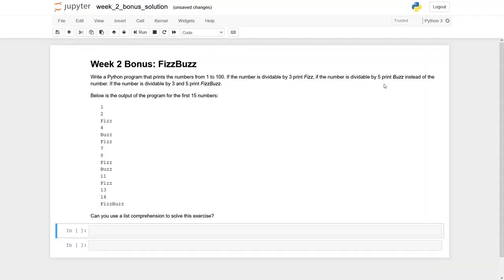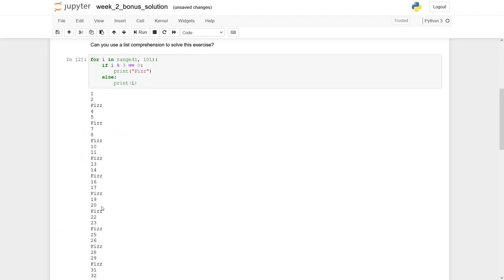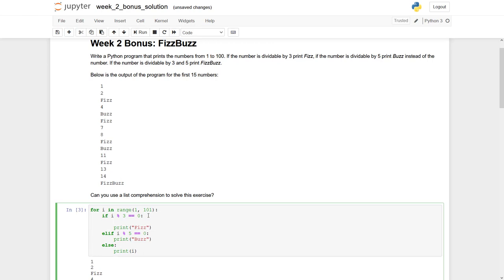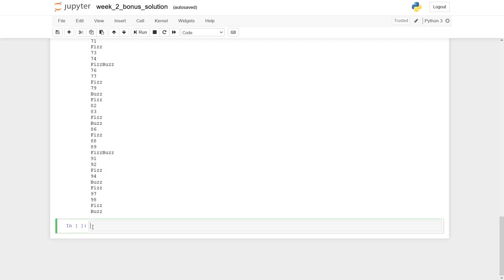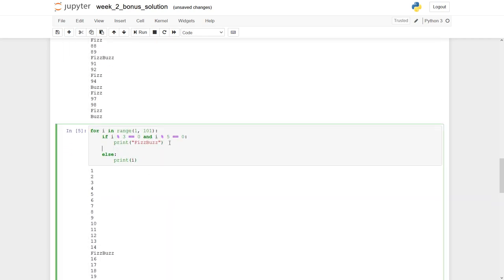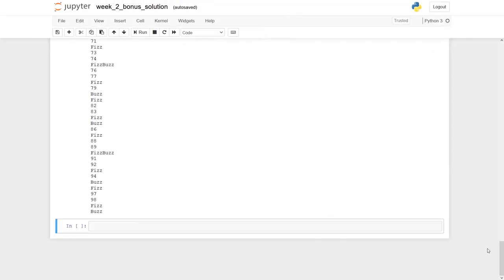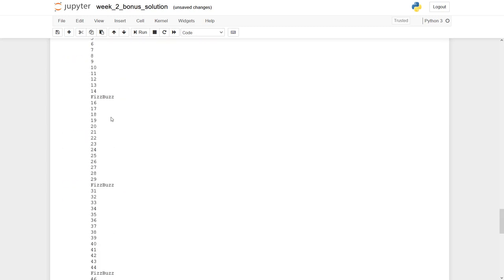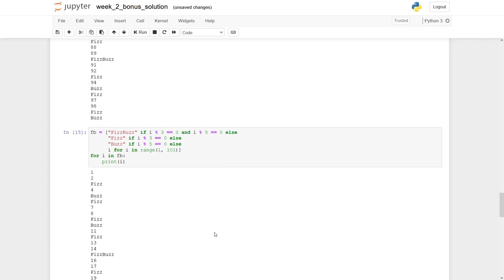Python for Beginners - Week 2 Bonus Exercise - Solution